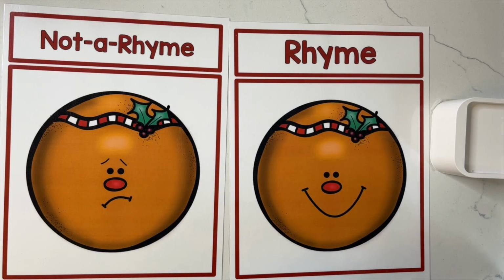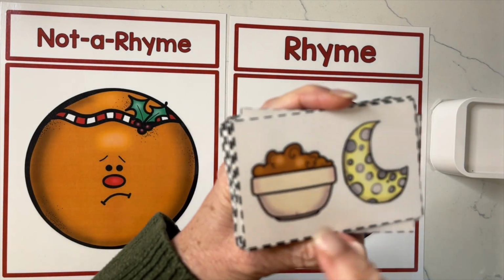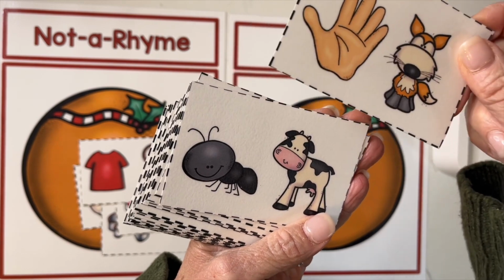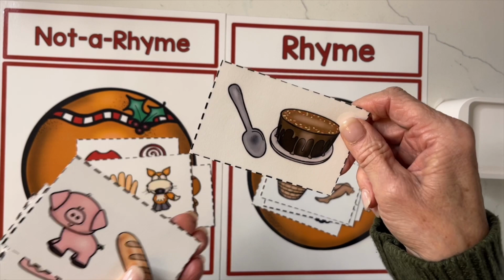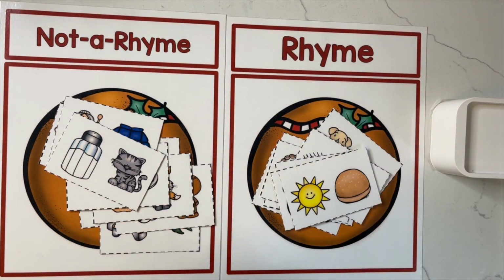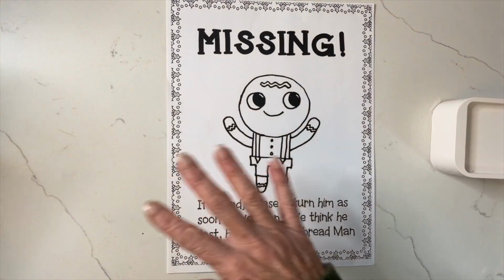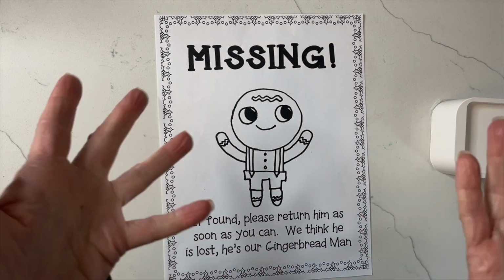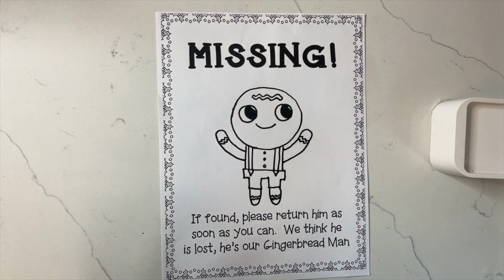Gingerbread Literacy Activities for Preschool Teachers | Letters, Rhyming, Vocabulary & More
Get ready to spice up your classroom with some delightful Gingerbread Literacy Activities and Centers! In this video, we're diving into a world of gingerbread-themed learning that covers letters, rhyming, vocabulary, beginning sounds, and even some fantastic book activities!

Books and stories play a crucial role in early childhood education, and in this video, I'll be sharing my top 10 favorite gingerbread-themed books that will captivate and engage your little learners. From classic tales to modern twists, these stories will have your preschoolers enchanted and eager to explore the world of literacy!

Links-

The Gingerbread Man

The Gingerbread Man Loose in the school

The Gingerbread Girl

The Gingerbread Baby

Gingerbread Pirates

Gingerbread Twins

The Gingerbread Cowboy

Gingerbread Friends

The Gingerbread Girl Goes Animal Crackers

The Plan for the Gingerbread House